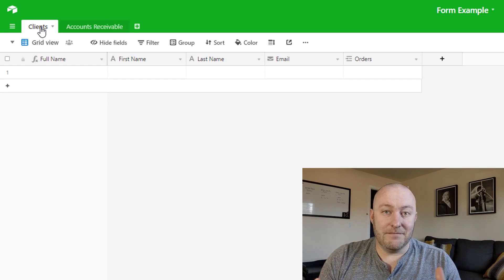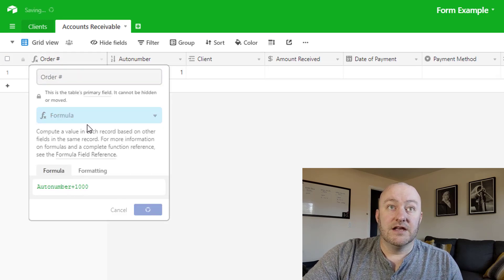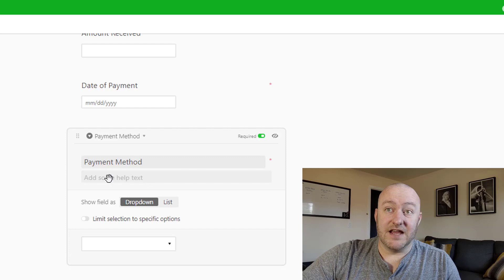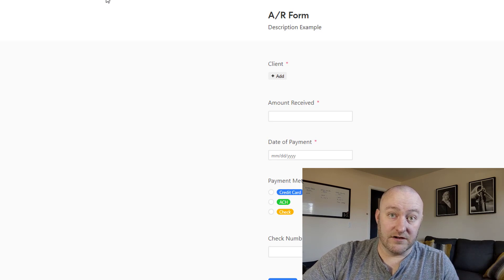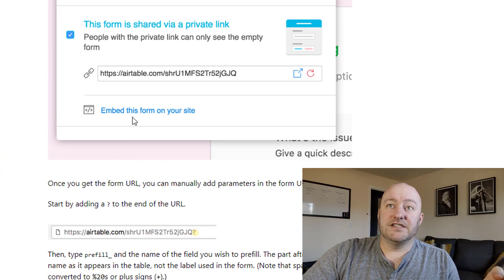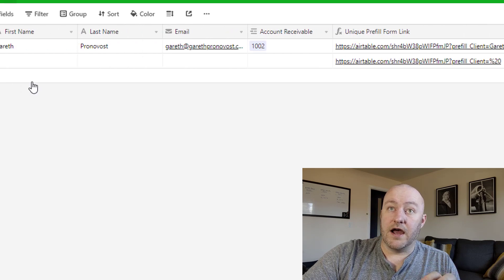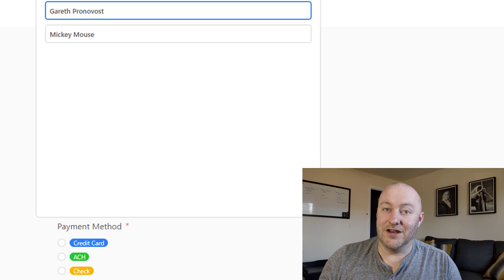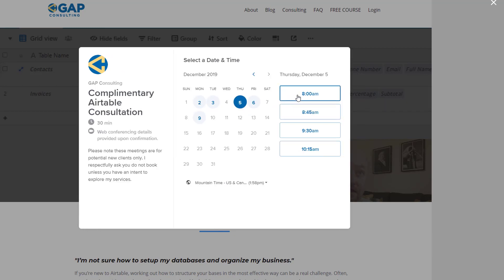Everything You Need to Know about Airtable Forms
By default, Airtable is a relational database software. That's an important place to start, given that this post will be going into detail on Airtable Forms. Let's temper our excitement from the start - Airtable's purpose was never to create the most robust "form software" for the modern era. That said, they did include form functionality and the forms have some pretty cool use-cases.

Before building anything using Airtable Forms, it's important to start with an understanding of the software limitations. From my experience, there are three major considerations that should go into any form:

1. Will I want to prefill data?
2. Do I need to hide form answers?
3. Will my form contain conditional logic?

Airtable's forms are a bit 'hit and miss' on these three topics, so understanding the value to these functions is a vital step in implementing good forms for your data.

Beyond these three questions, it's also good to know the different options that Airtable forms make possible. Will you want to list your data in a dropdown or checkbox format? How do you make fields 'required' by people using the form? I cover all this and more in this video!

Table of Contents: 📖 👇

00:00 - Introduction
00:54 - Explaining the Set-up
03:54 - Building a Form from Scratch
06:01 - Form 'Pro' Options
08:45 - Prefilling a Form
13:07 - Hiding Fields
14:17 - Discussing Conditional Logic